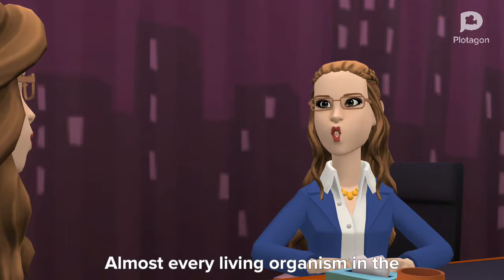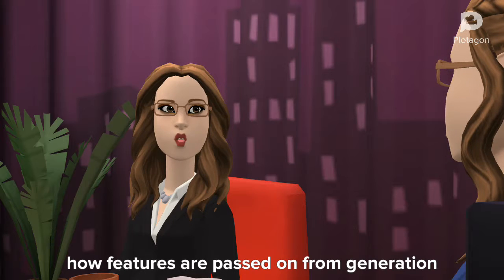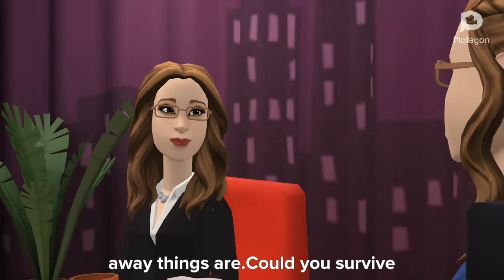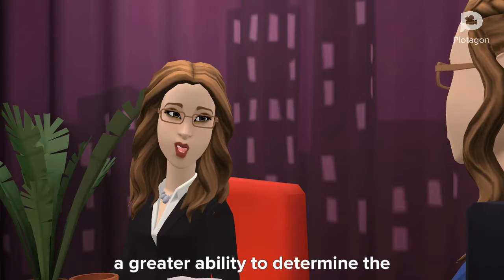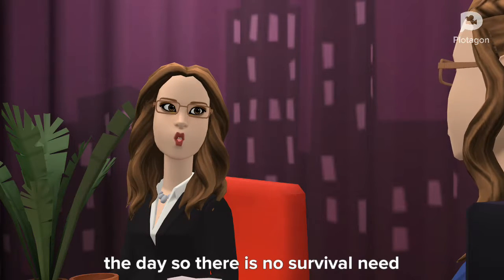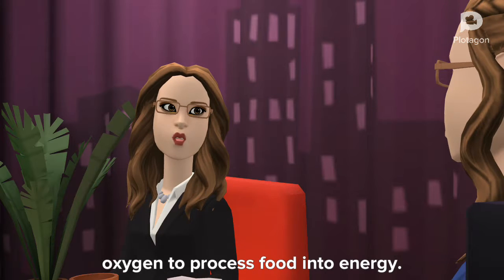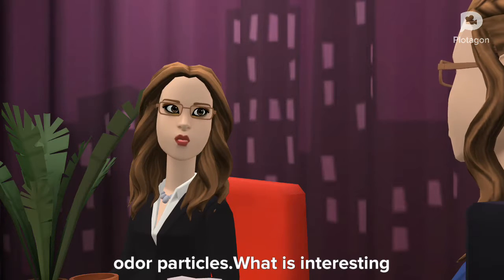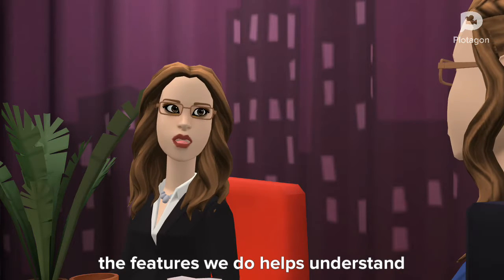Evatution of God #3